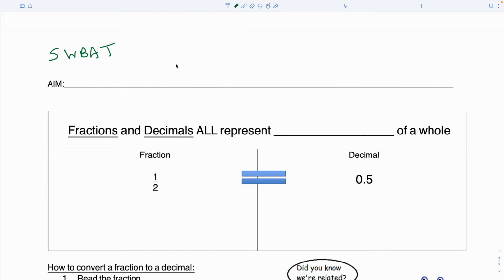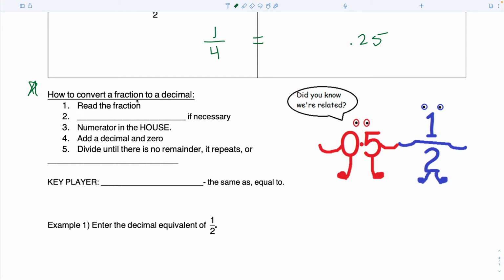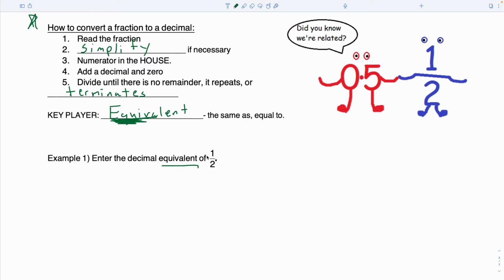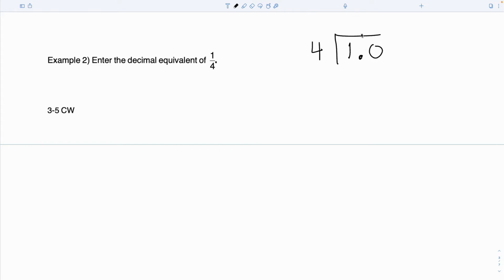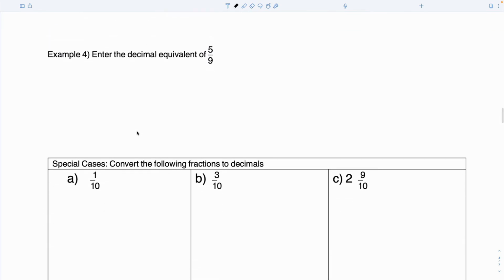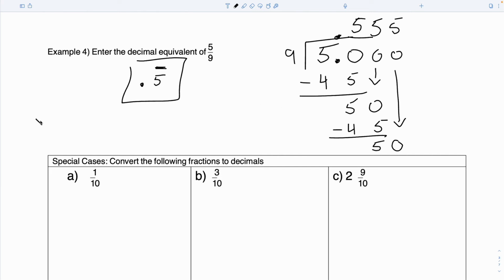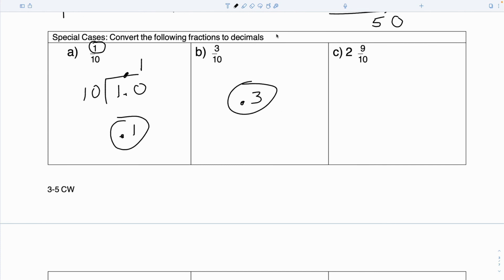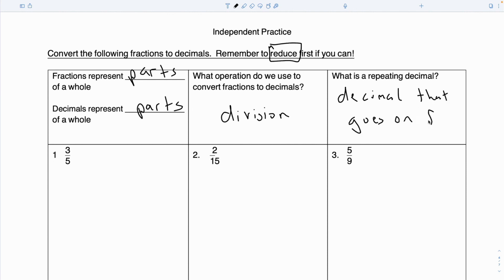3-5 Classwork_7th Grade